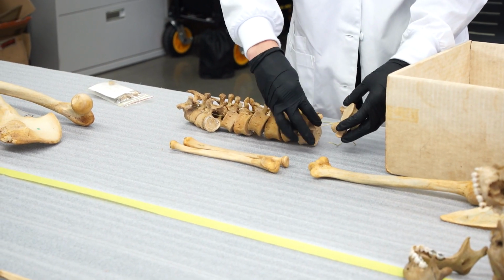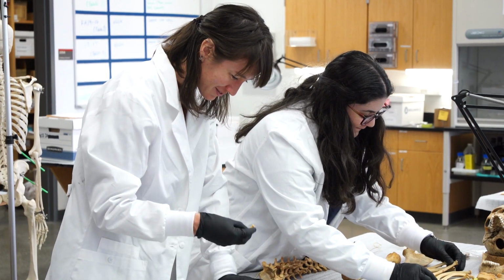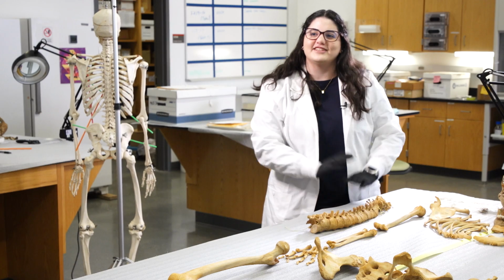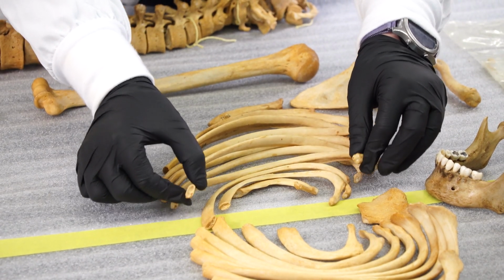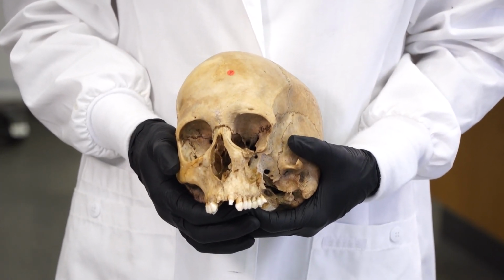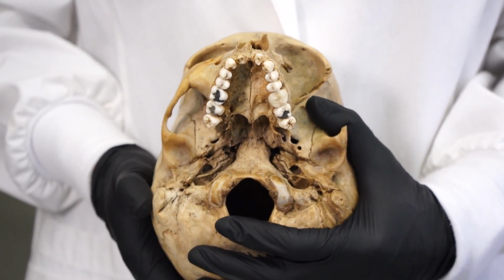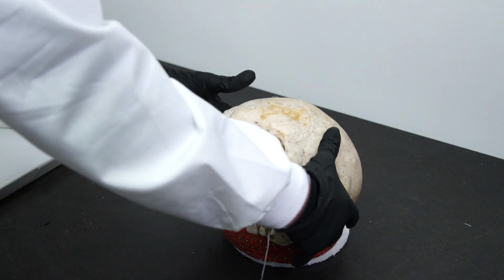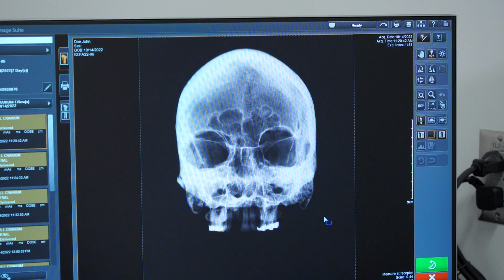Sci NC Forensic Science Raleigh Oct 2022